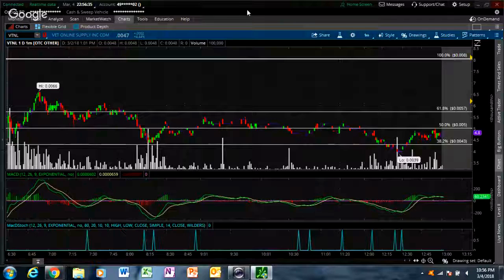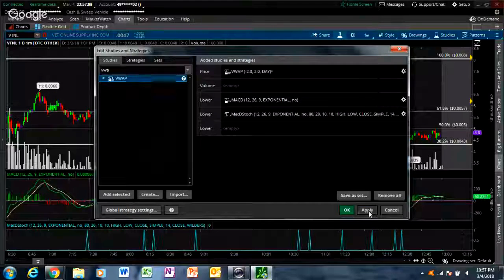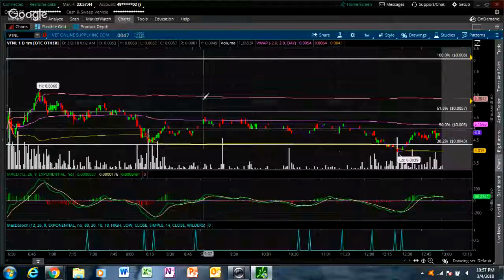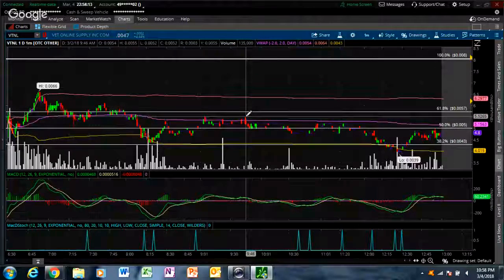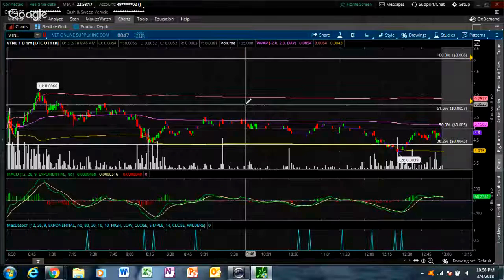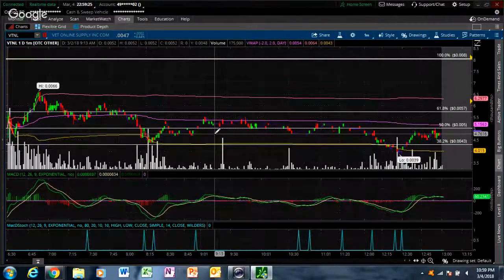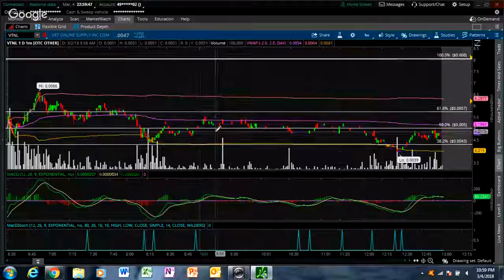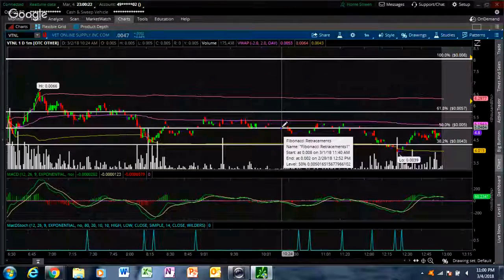U Trading - VWAP